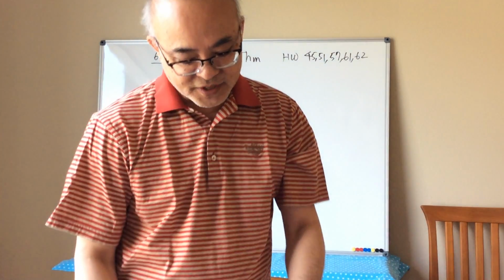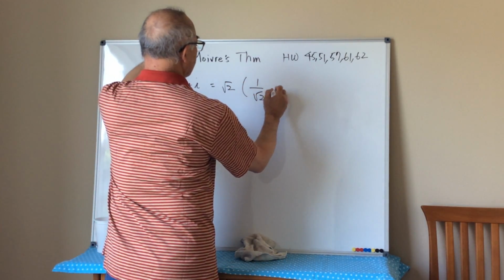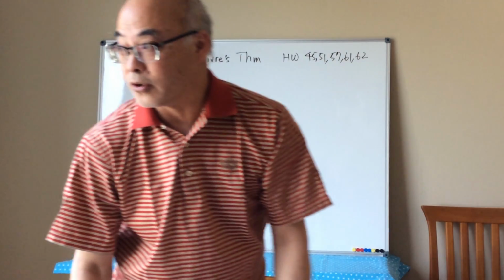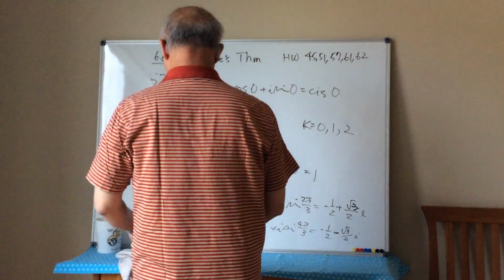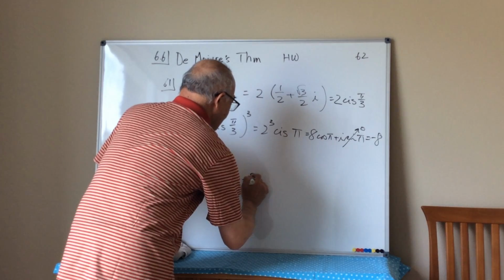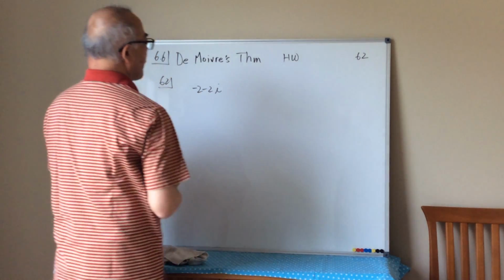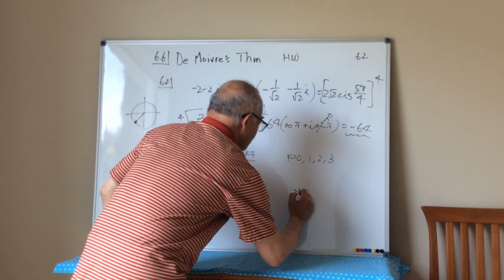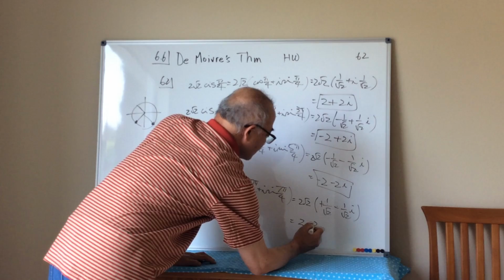HPC Ch 6.6 HW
De Moivre’s Theorom HW